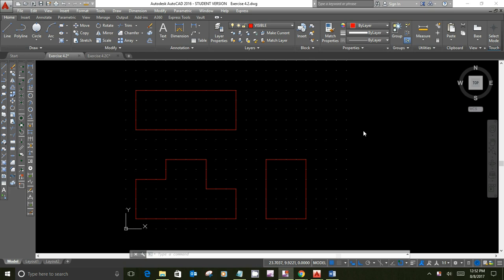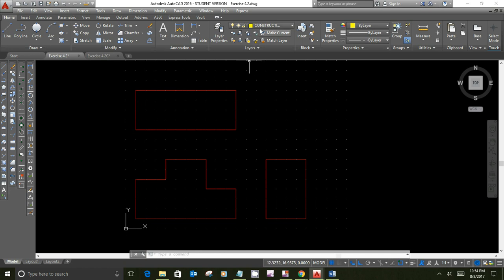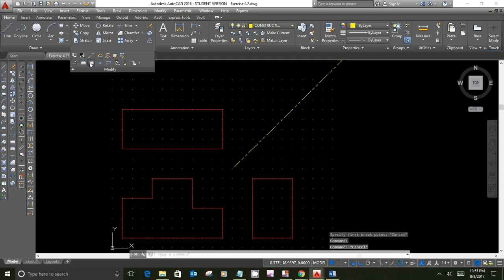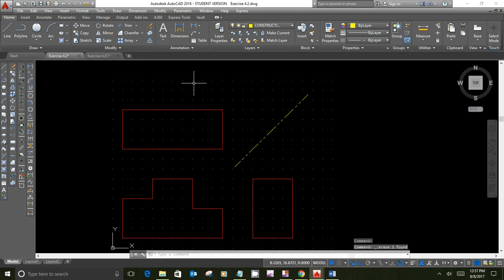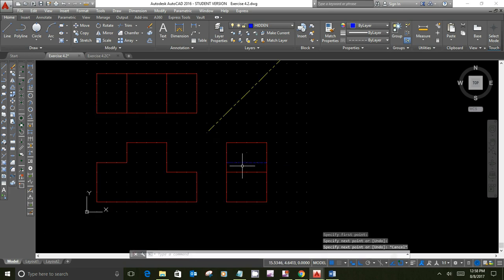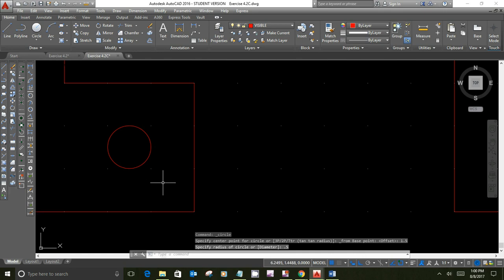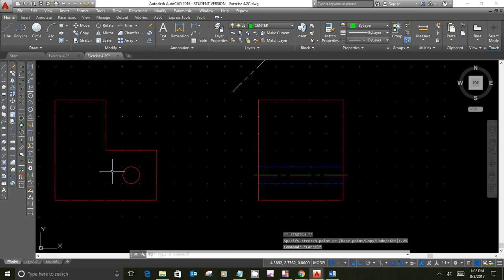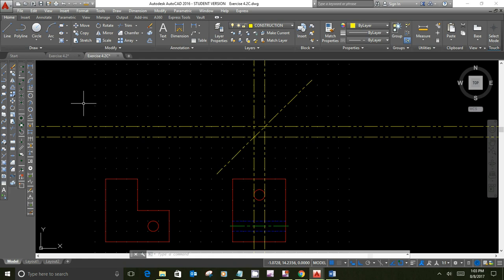2010 Exercise 4 2